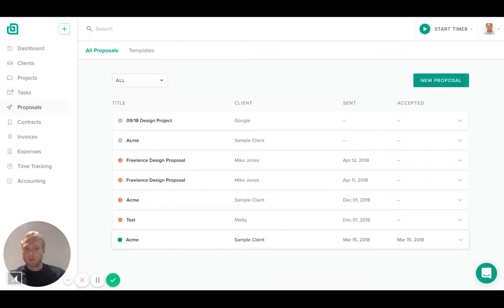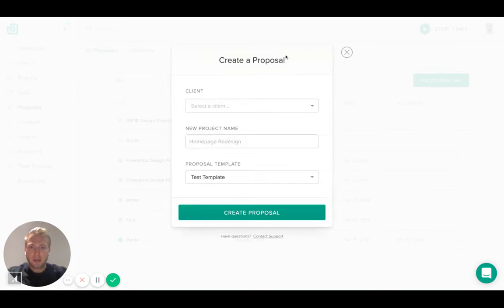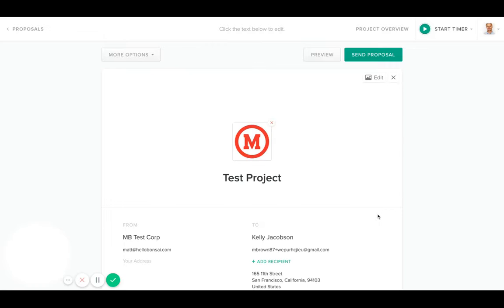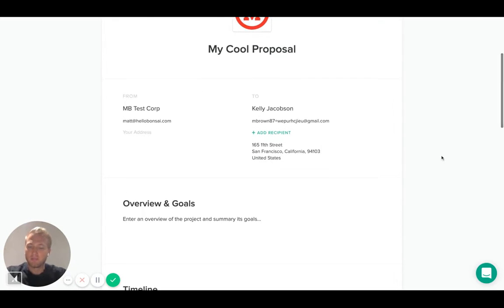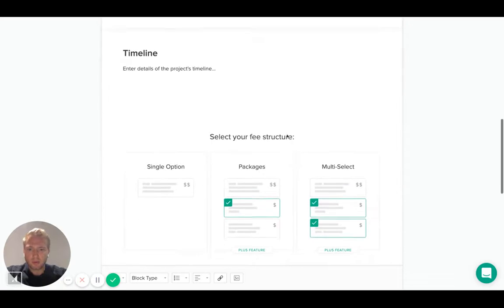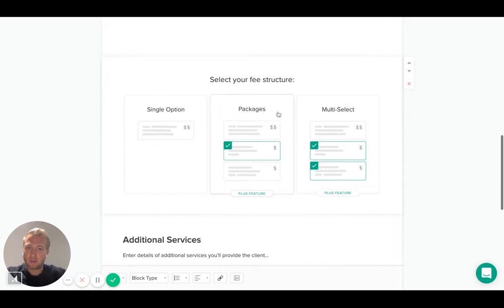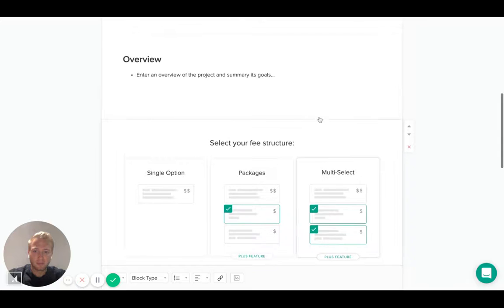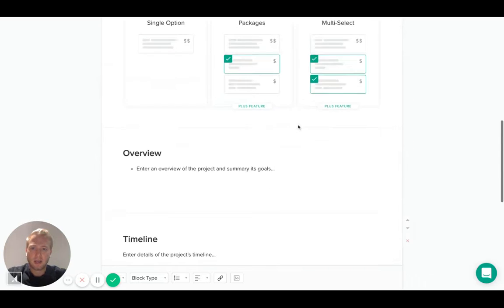Using Proposals - Hello Bonsai Tutorial